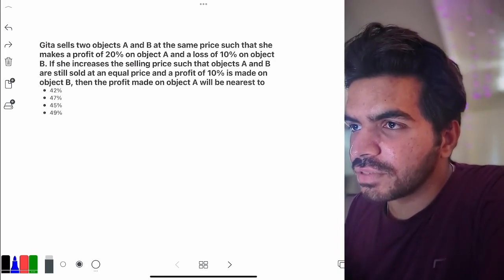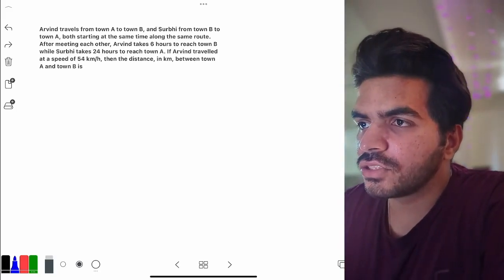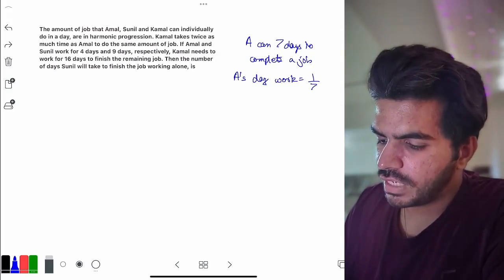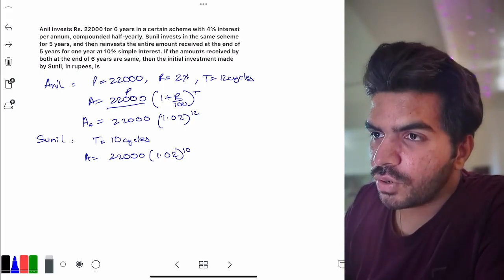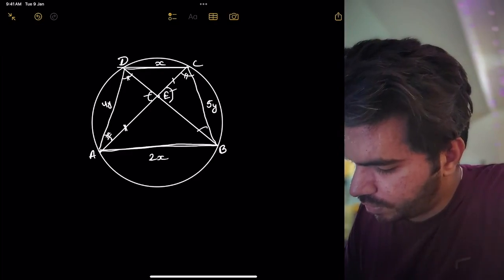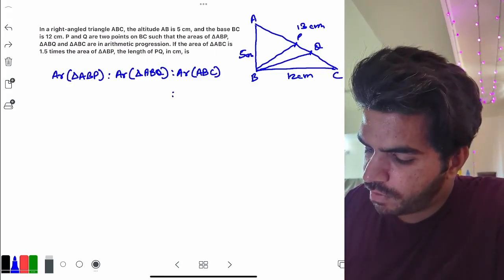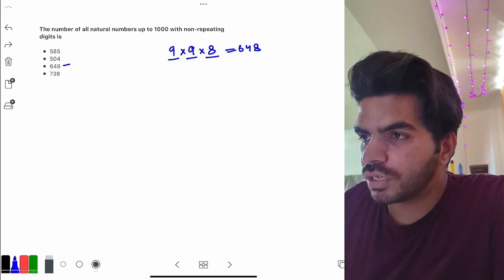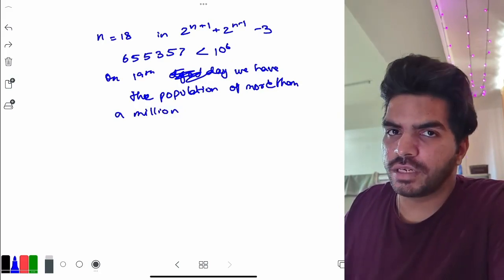CAT-2023 Solutions - 2 Quantitative Aptitude | PYQs | Tanishk Yadav | ScienceWaale